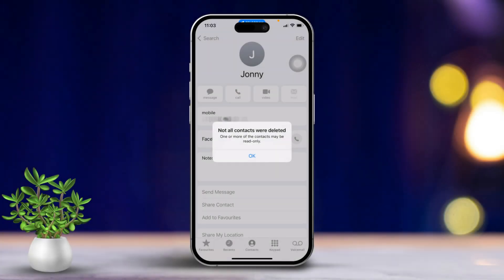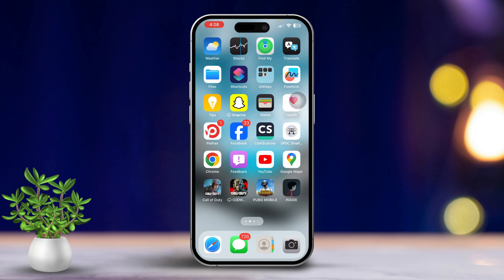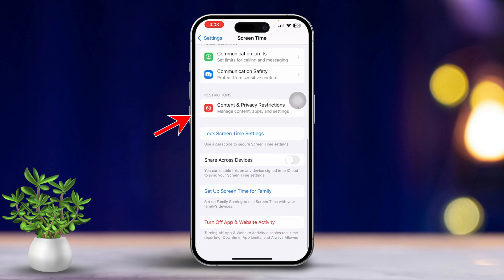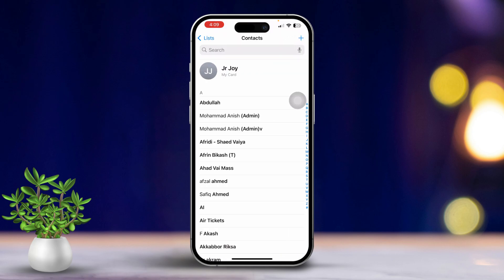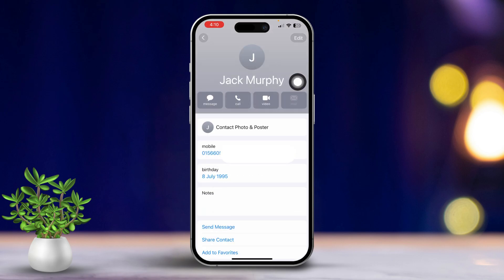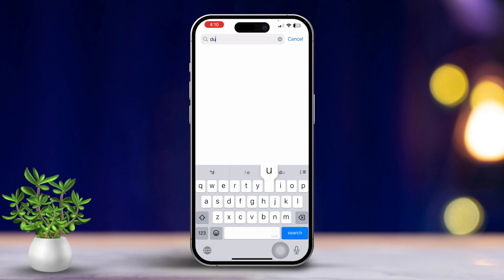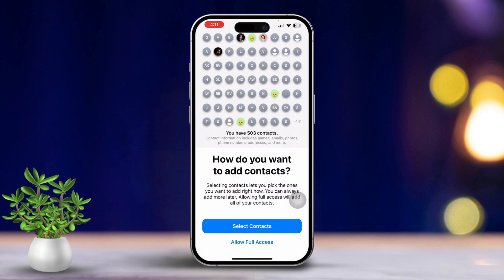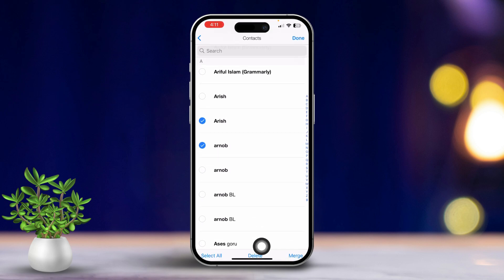How to Delete Read-only Contacts in iPhone | Fix Not All Contacts Were Deleted on iPhone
Can't Delete Read-Only Contacts in your iPhone? No more! In this video, I'm showing you how to get rid of read-only contacts from your iPhone and delete those read-only contacts permanently from your iOS. I mean it's pretty frustrating when you can't edit or delete a number on your own phone! Like aren't you the owner? why is the 'not all contacts were deleted' message showing up?

So this breach of authority is unacceptable and you need to erase those view-only contacts from your iPhone as fast as you can!!

I'm going to show you how to remove any of the iPhone read-only contacts from your device permanently! Just stick with me through the tutorial and you're pretty much set!

00:01- Video Intro
00:18- Solution 1: Turn Off Contact Restriction
00:40- Solution 2: Delete Read-Only Contacts
01:12- Solution 3: Use Cleanup App
01:57- Solution End